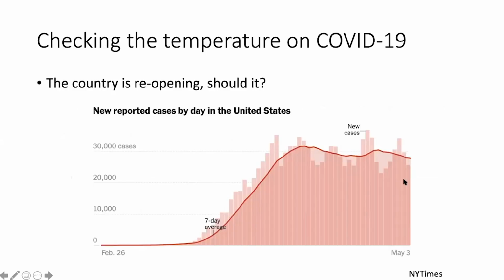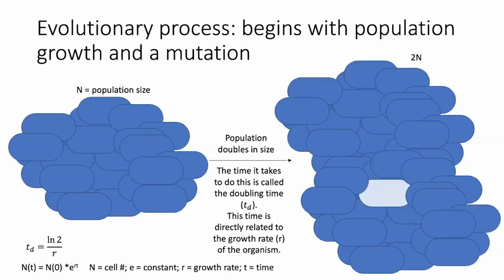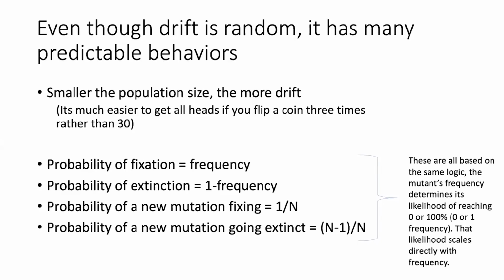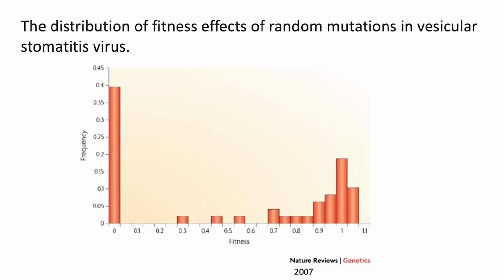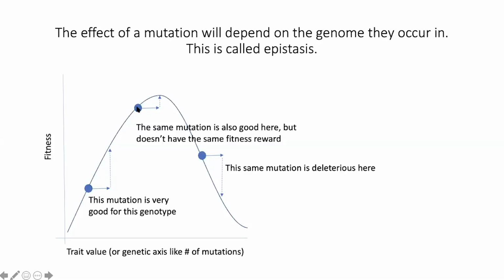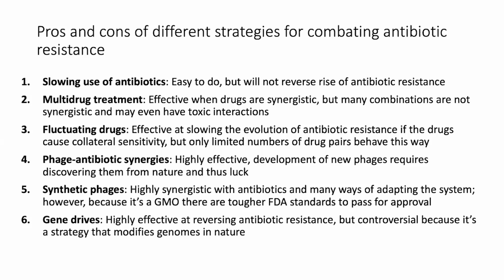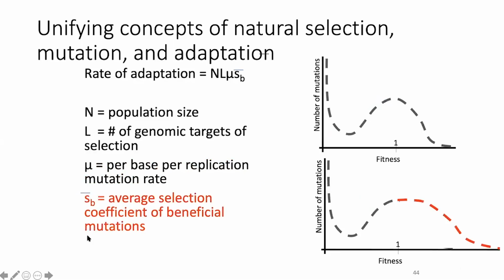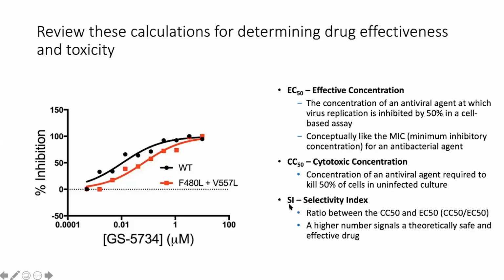The Evolution of Infectious Diseases with Justin Meyer: Lecture 11 - Midterm Review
UC San Diego professor of biology Justin Meyer, who specializes in infectious disease research presents his course The Evolution of Infectious Diseases with special attention to the SARS-CoV-2 virus, the COVID-19 disease and its pandemic spread throughout the world. In this lecture - an overview connecting all the concepts of the first 8 lectures. Recorded on 05/05/2020. [Show ID: 35827]

More from: The Evolution of Infectious Diseases with Justin Meyer